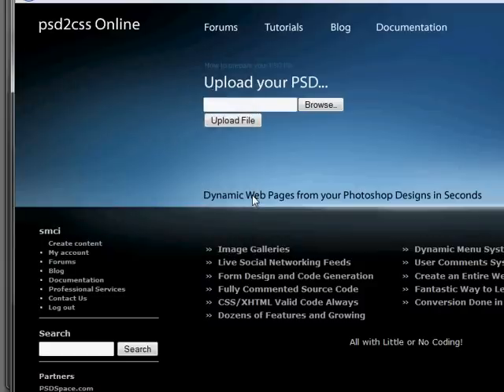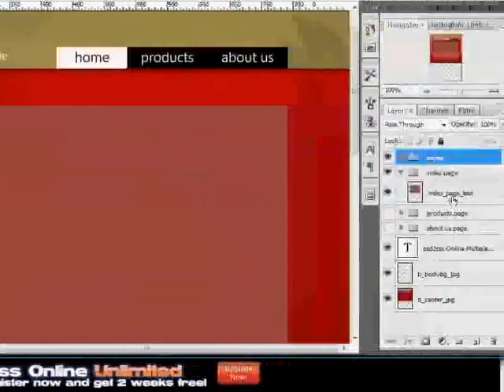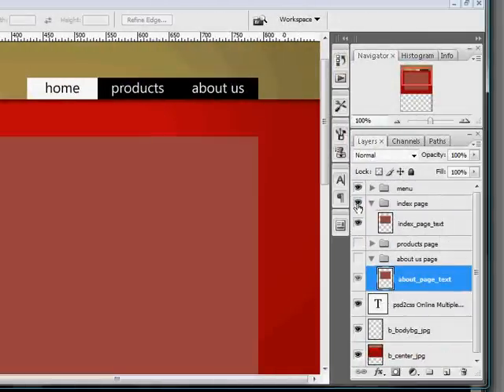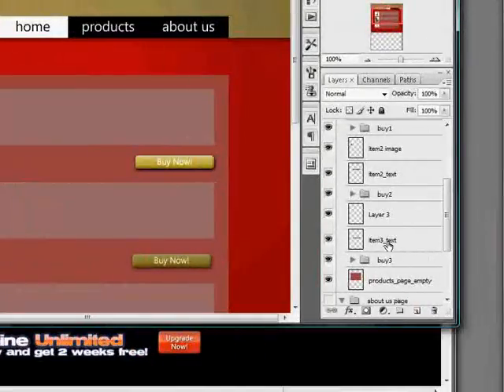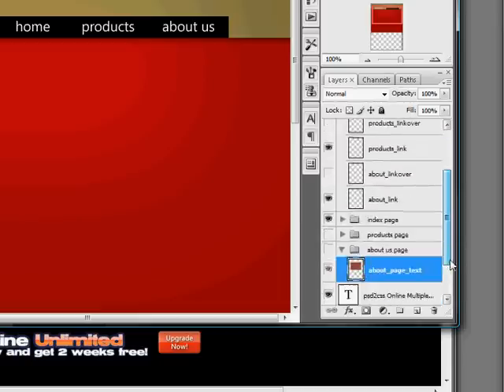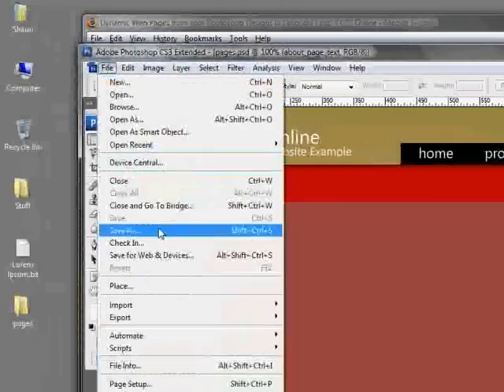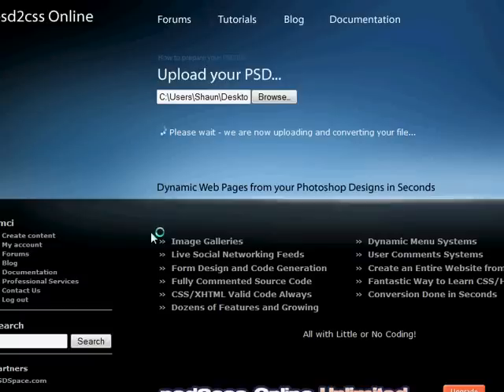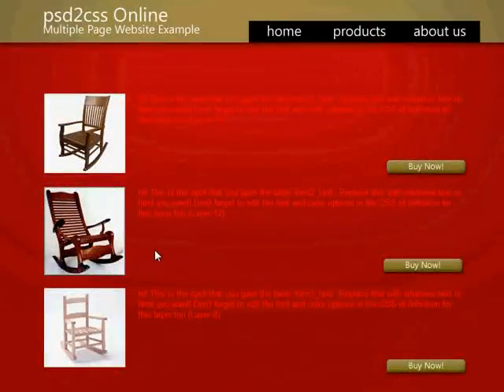Create an Entire Website from One Photoshop Design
- Create multiple web pages all linked together by a menu of your design.  Draw it in Photoshop, convert it to a web site at psd2css Online.  Use the new '_page' Layer Naming Convention.

Like what psd2css Online has done for you?  Spread the word!
Please feel free to Digg us or write any good words on your favorite social networking sites: